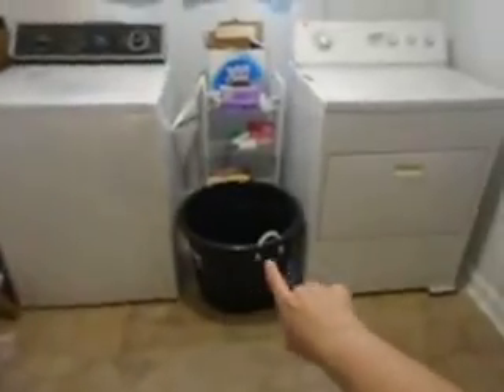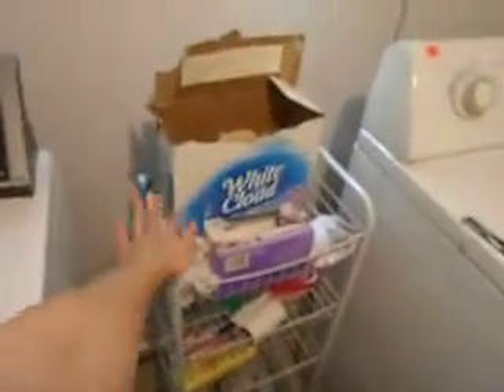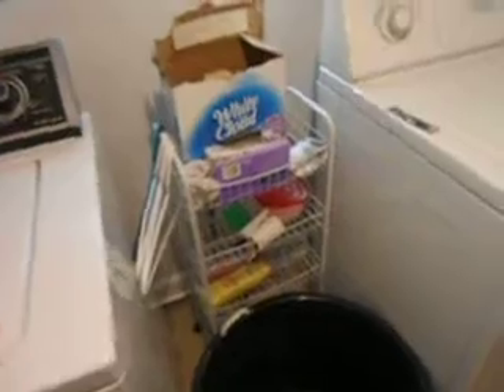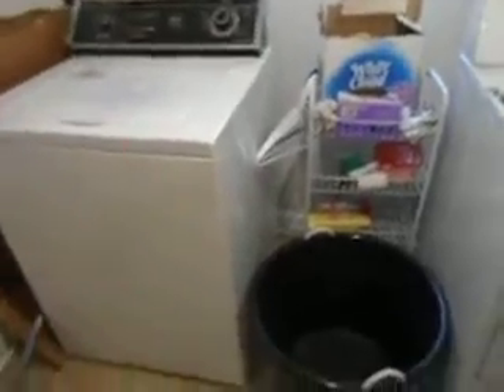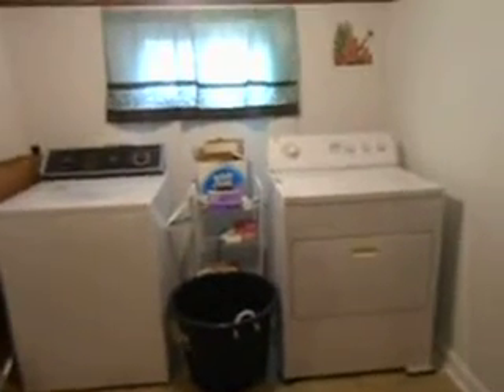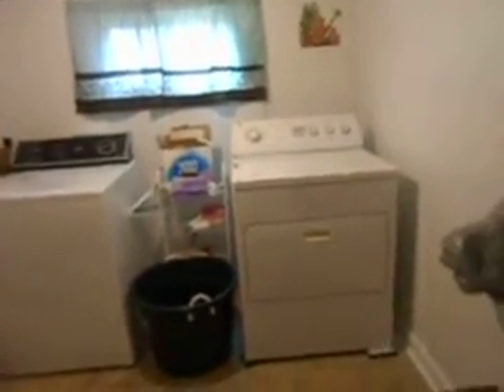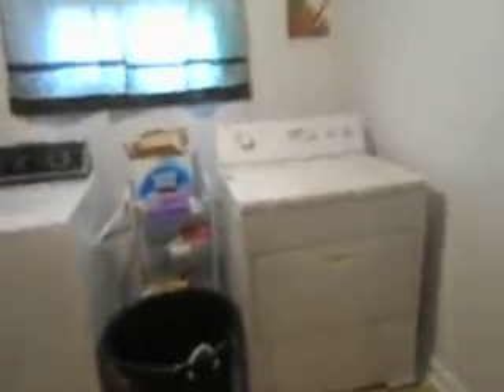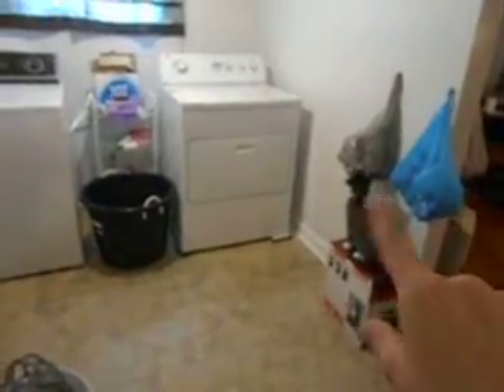My Laundry Room!!!! My Hubby Got the Dryer Hooked up Inside!!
Last Saturday, a friend of my husbands, came over and worked on the Electrical Part, and helped get the Dryer hooked up inside my house, so I can work on Laundry inside. :) My New Laundry Room!!!